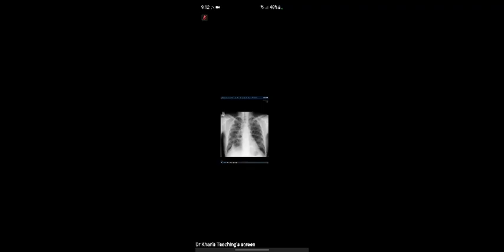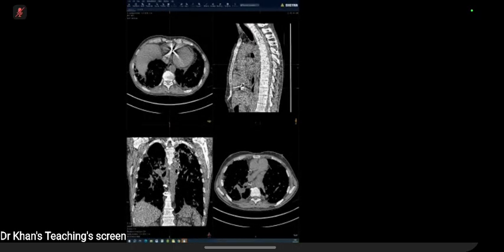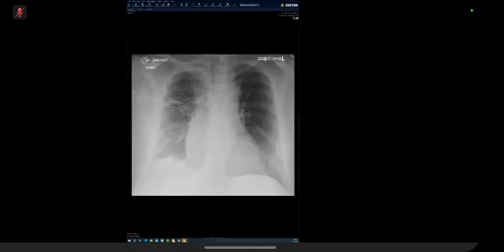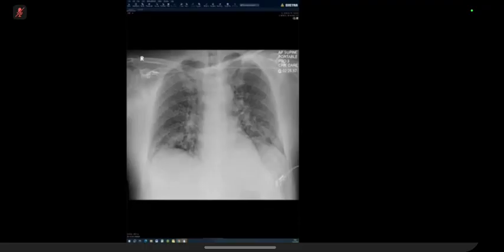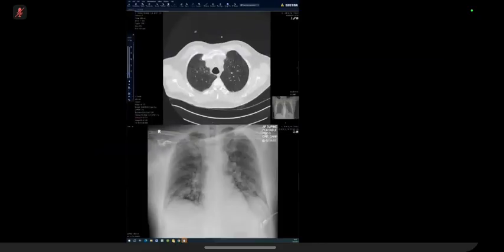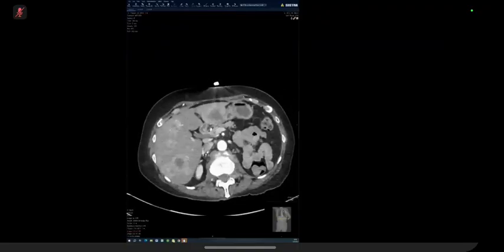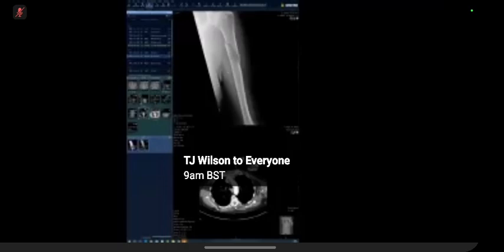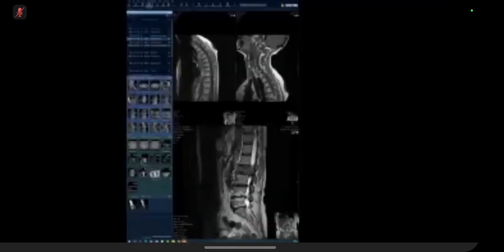FRCR Practice VIVA-Cardiothoracic Cases Video-3